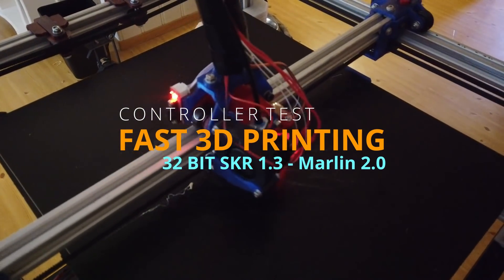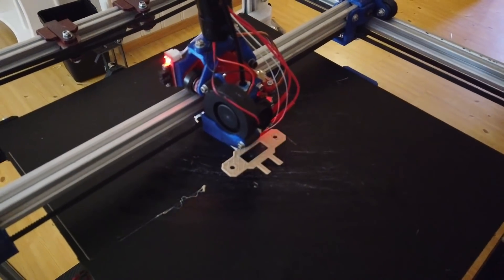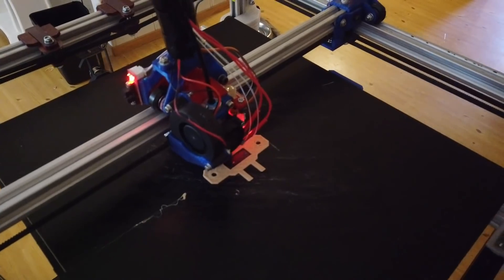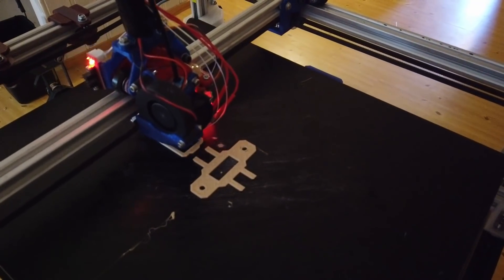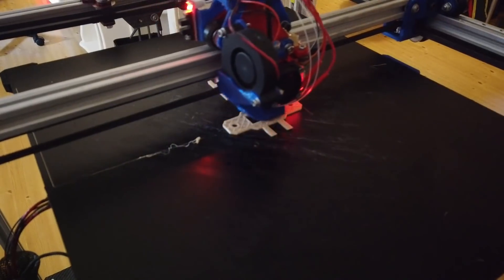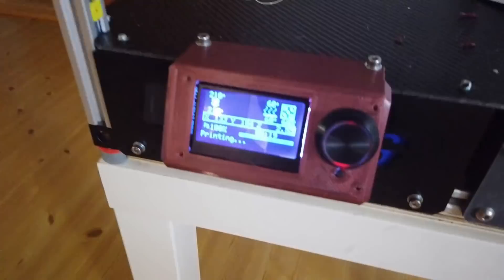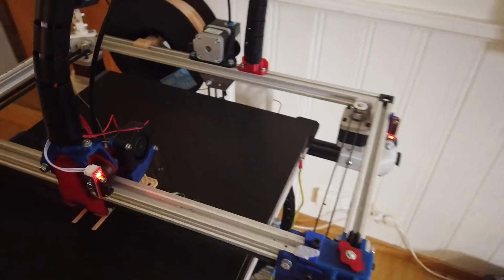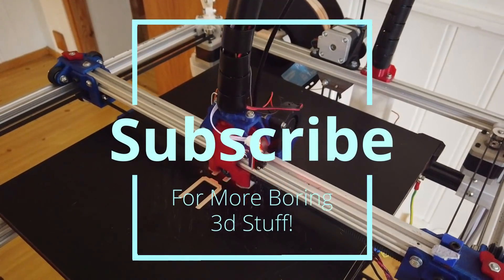2/3 3DP - Skr 1.3 first looks - 3d printing with NEW 32bit controller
Some more prints with the new 32 bit SKR1.3 board @75mms/0,3 layers

Link to board
Link to Display